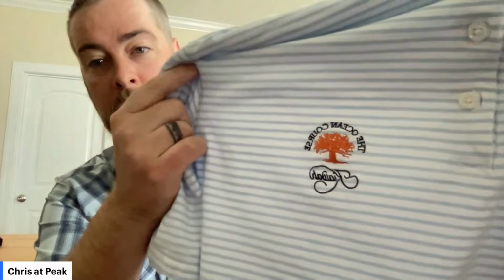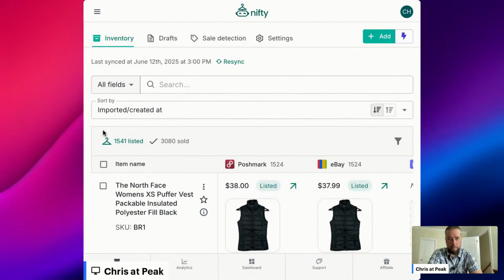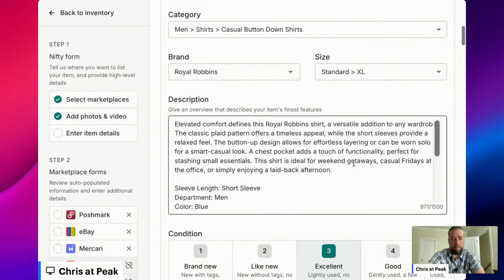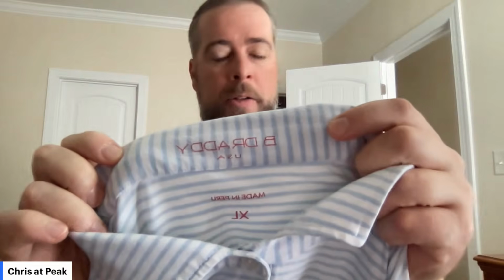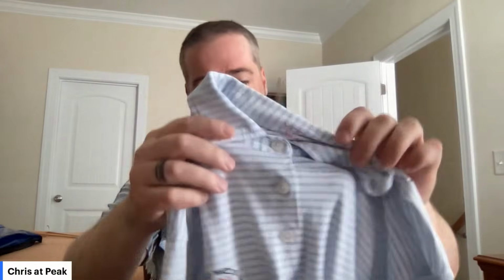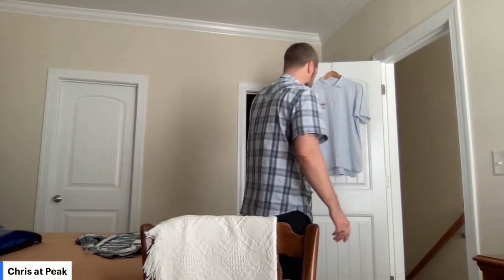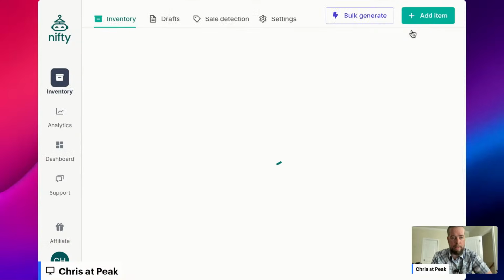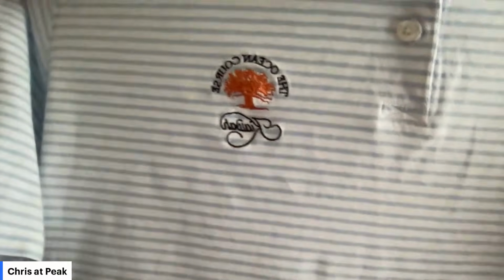Trying the AI Listing Tool on Nifty!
My wife and I run an e-commerce business out of our home. We share the inside scoop about our business with you.